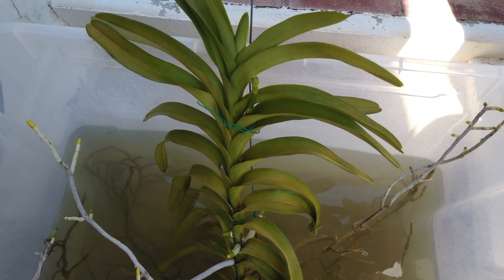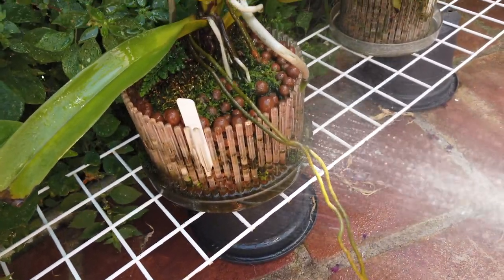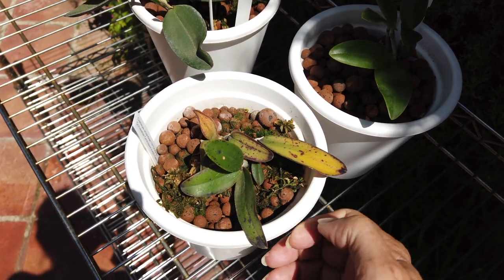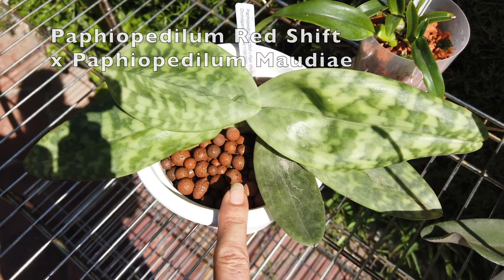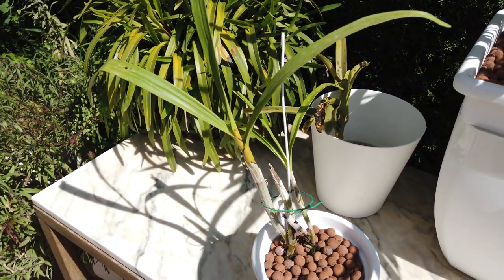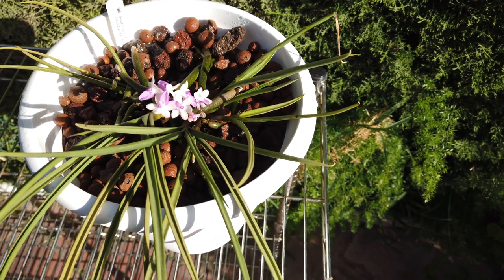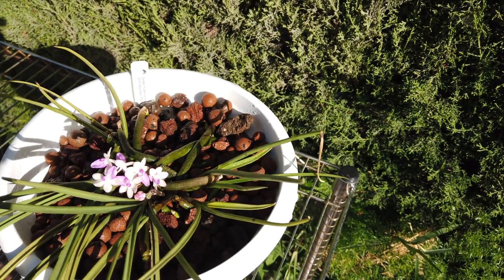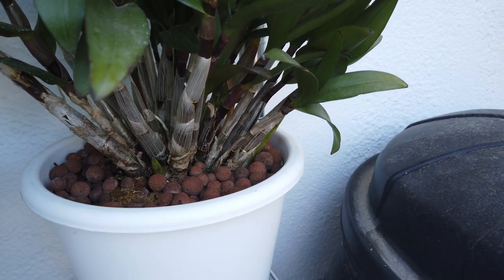After the GENERAL TOUR, there is more I found within my ORCHID collection. More new GROWTHS!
I have been WAITING to see these orchids do SOMETHING! I did not MISS these new growths and other developments when I showed you around in other general videos... These ARE new HAPPENINGS within the collection that are very important to me! I am trying to update as fast as I can :) a wonderful 'problem' to have... Thank you very much for watching this quick video to bring you up to speed!
My environment:
Mediterranean climate, hot summers and mild winters
45% - 85% humidity, with regular airflow
Orchid growing supplies:
                                  Seramis
                                  150 Winter, RO Water and KelpMax only